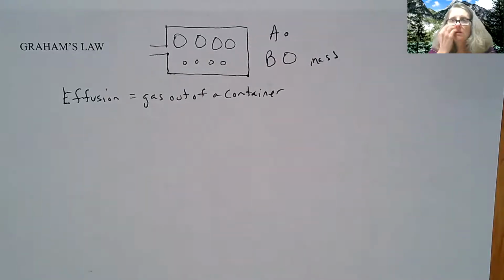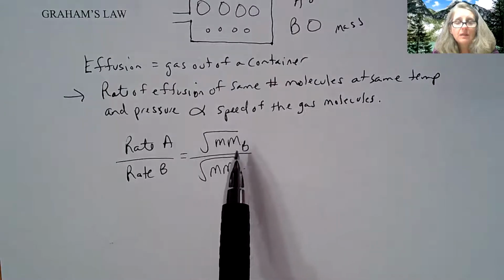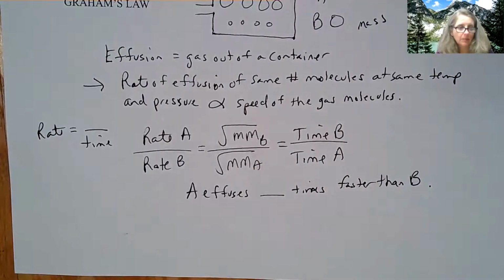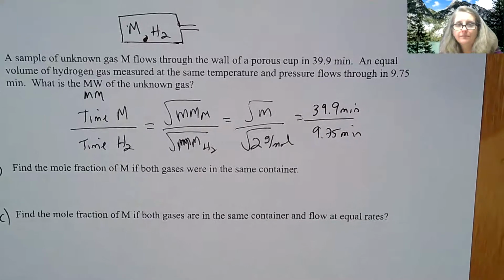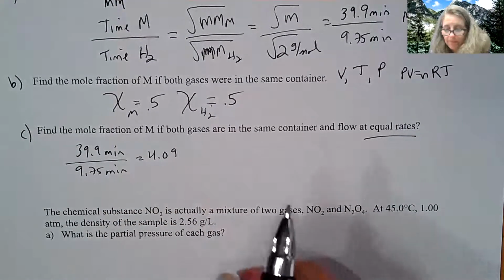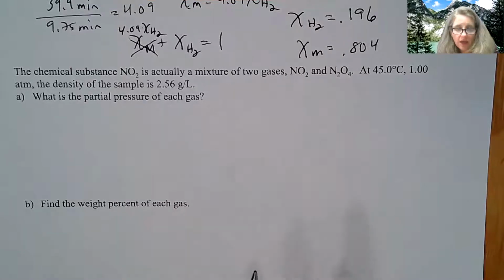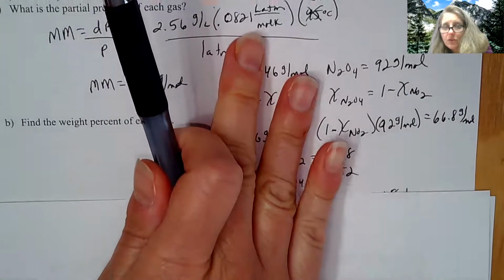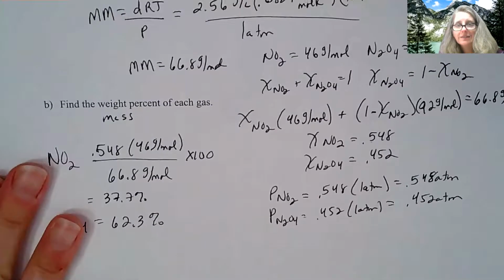Chp 10 Part 2: Graham's Law and sample problems